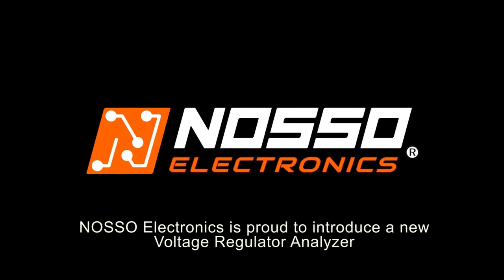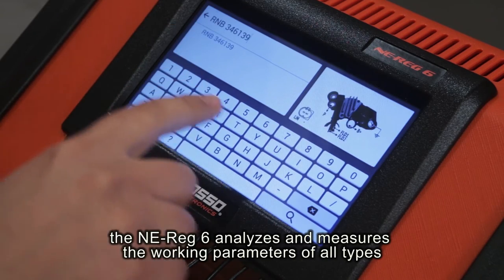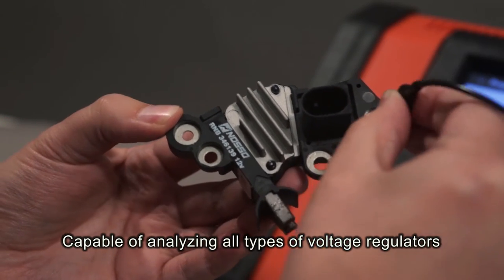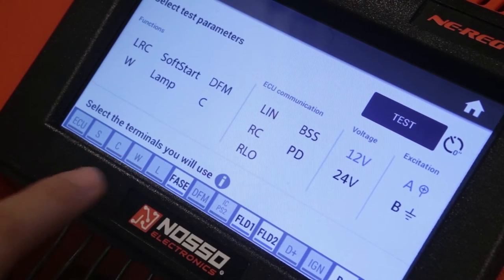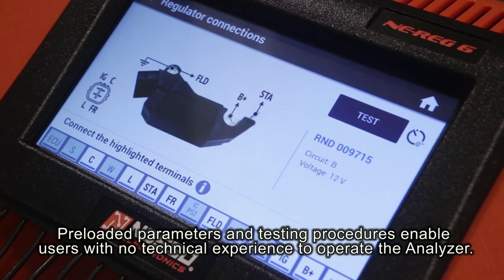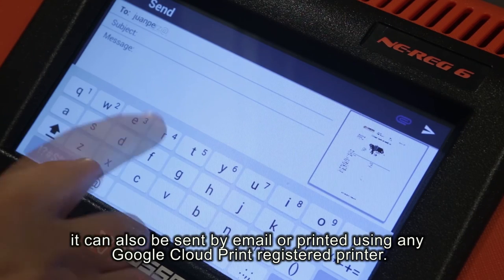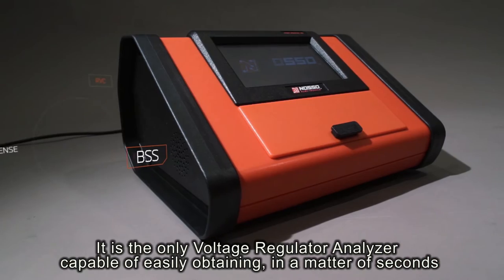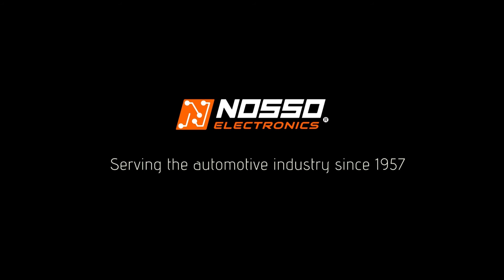NE-REG 6 Voltage Regulator Analyzer (EN)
The NE-REG 6 Voltage Regulator Analyzer provides a complete diagnosis of the functioning parameters of a wide range of voltage regulators from leading global and local brands.